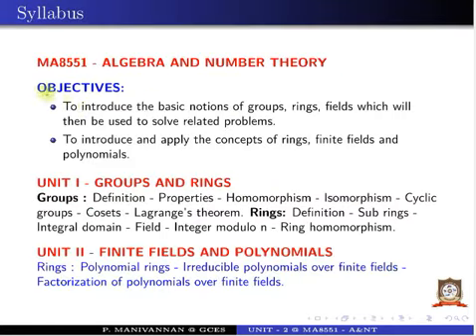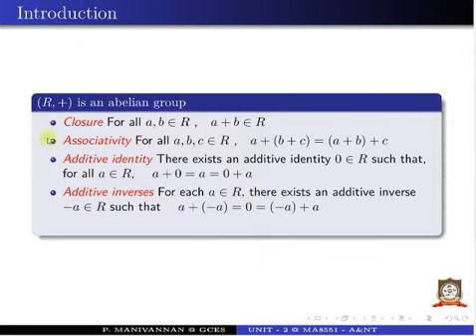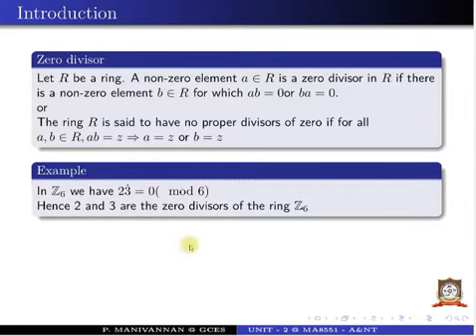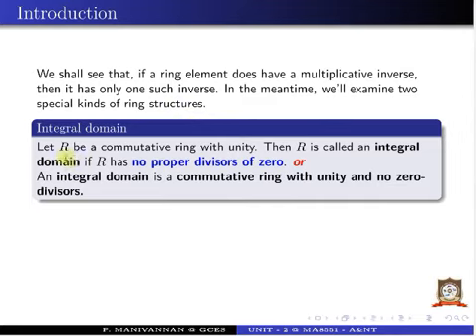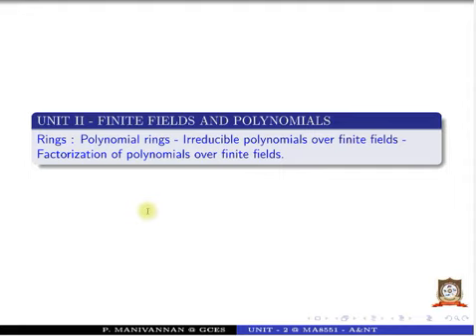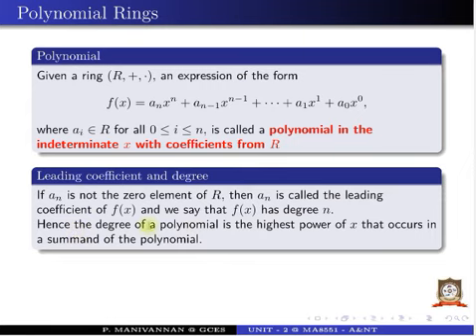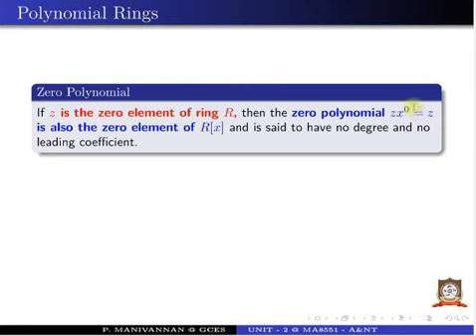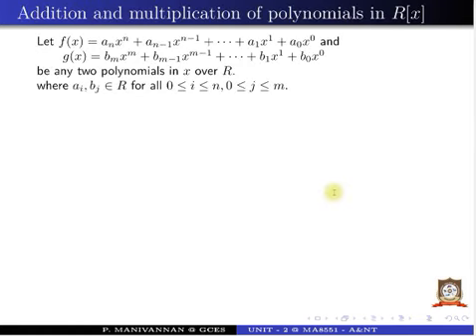MA8551-ANT: Unit - 2 : 01 - Introduction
MA8551 - Algebra and Number Theory :
Recall the definitions of Ring, Commutative ring, Integral domain, Field, Polynomials and etc.
Definition of Polynomials in a Ring.